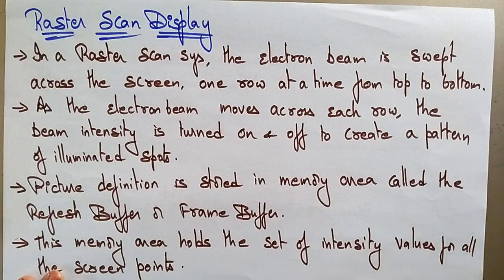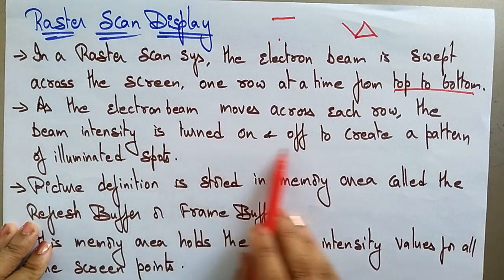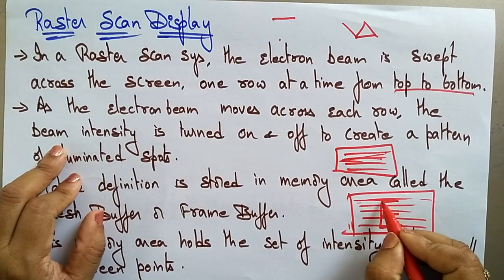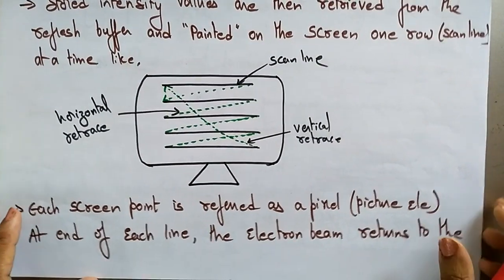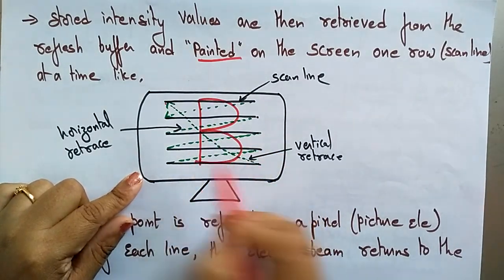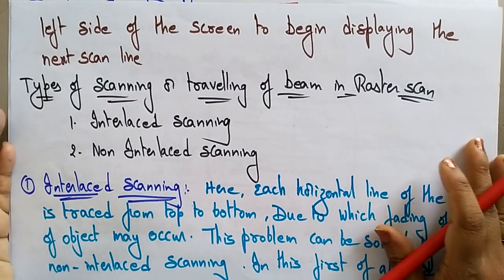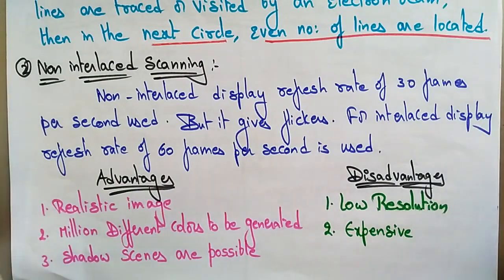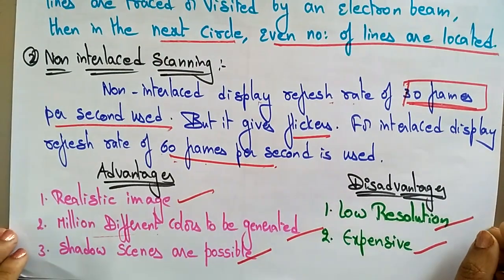lec 7 | Raster Scan Display | Computer Graphics | BhanuPriya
The above video explains about raster scan display in computer graphics